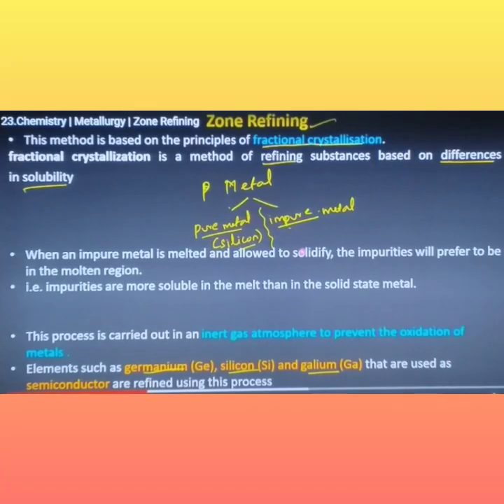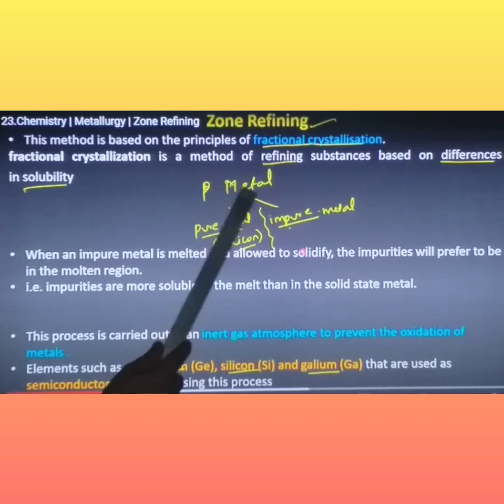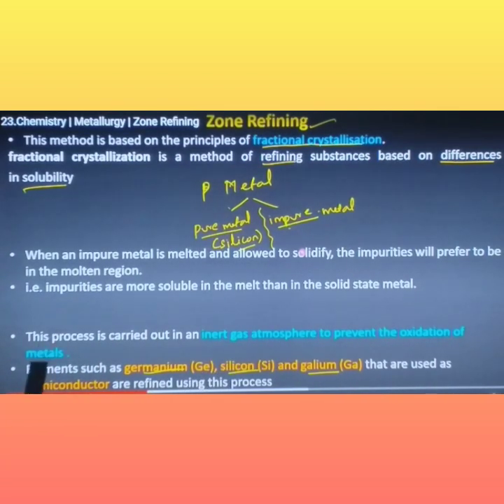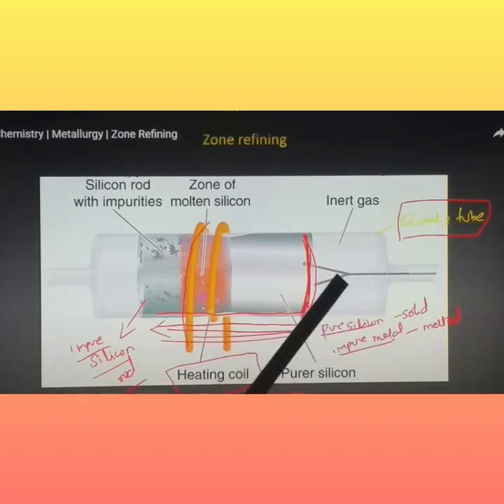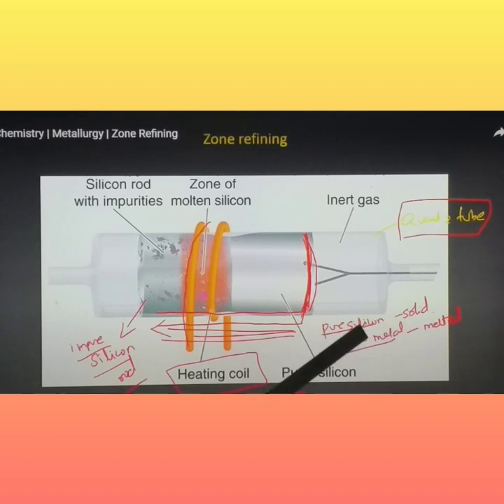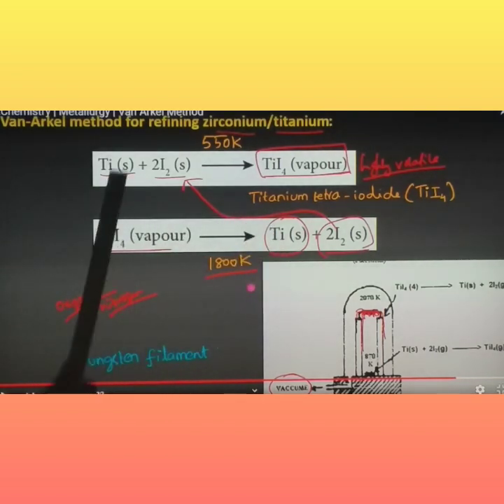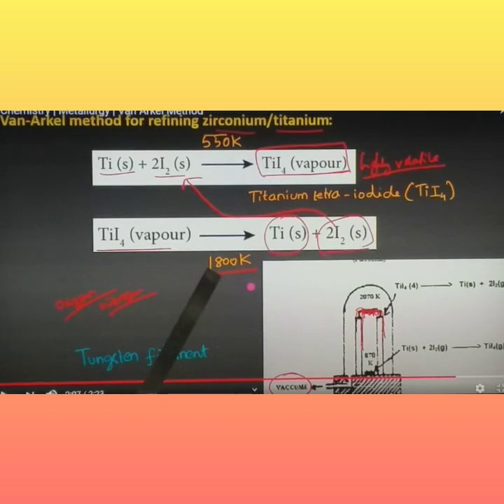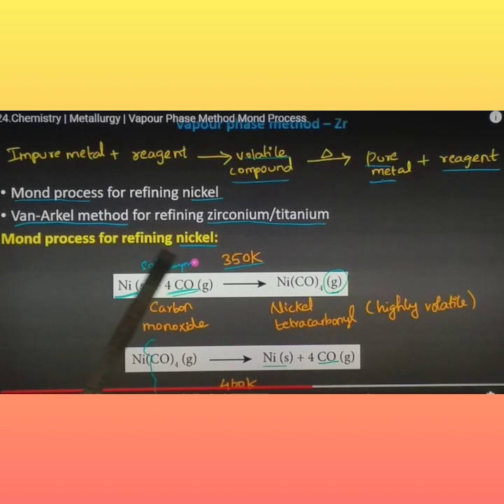12th chemistry Refining process